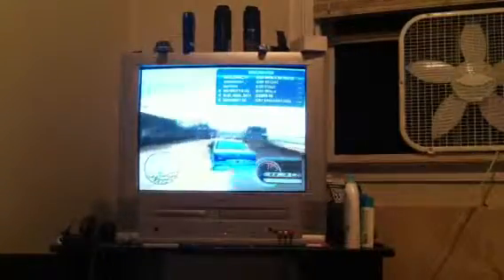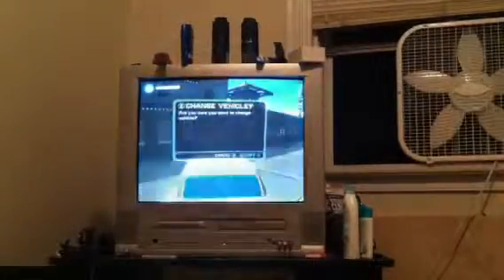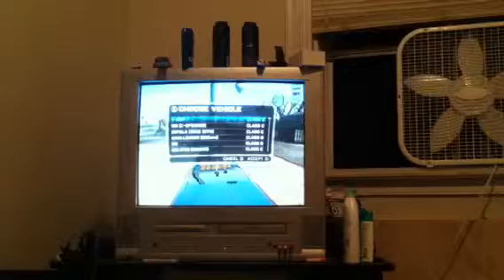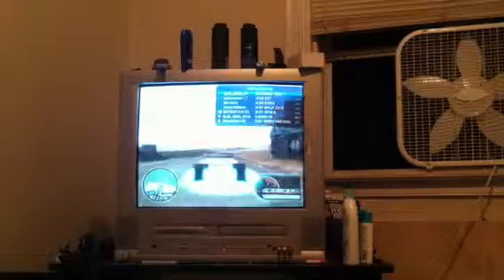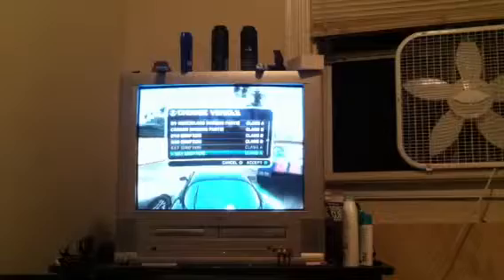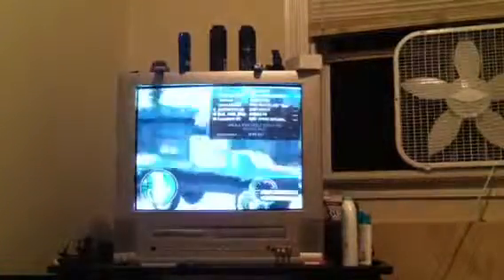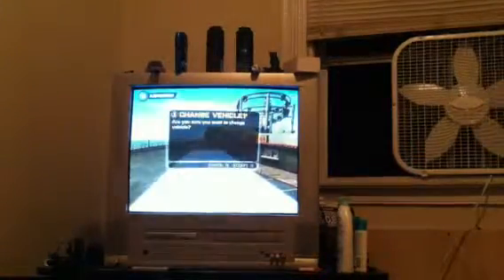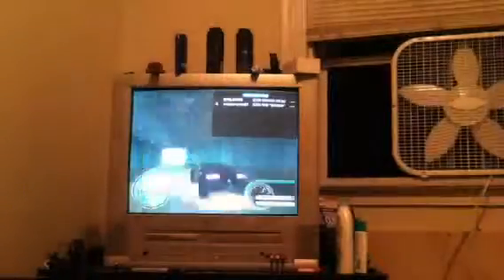My mcla mods part 6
All these cars were modded by me some were vcns mods, but I took those cars nd modded them to make them look the way I wanted them to. I am now done with this pack so now the pack s for you guys. enjoys.